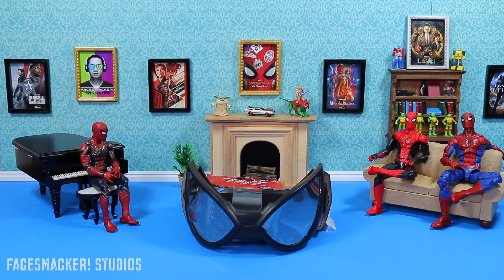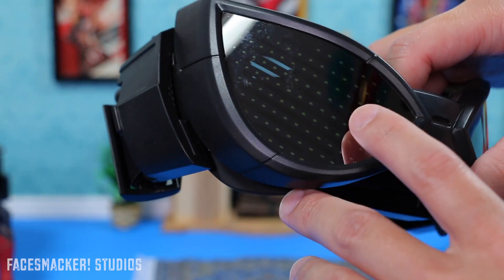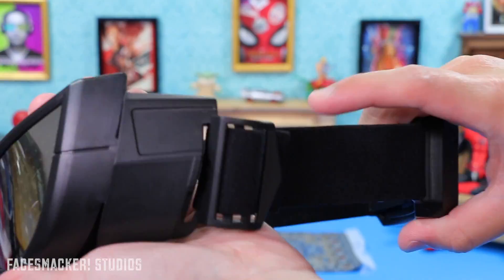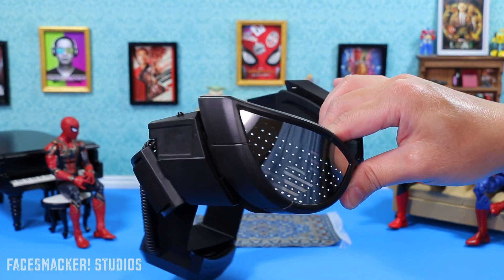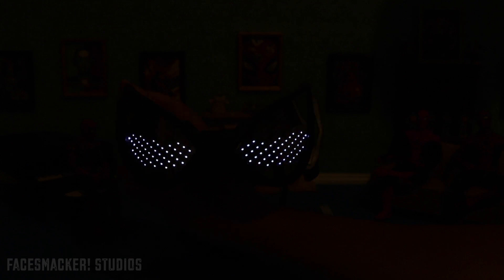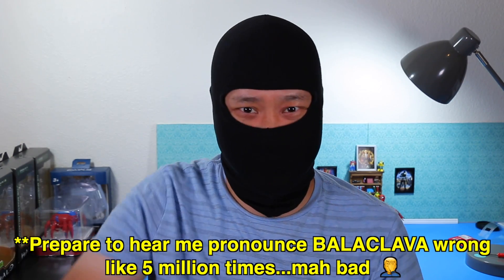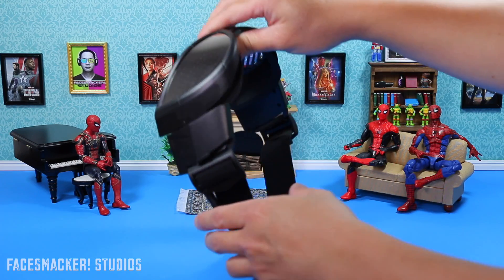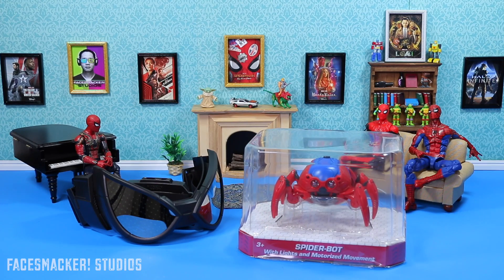"SPIDER-MAN Goggles" Review | From Avengers Campus Disneyland California Adventure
Here's my review of the Spider-Man Goggles that I got from Avengers Campus at Disneyland California Adventure.